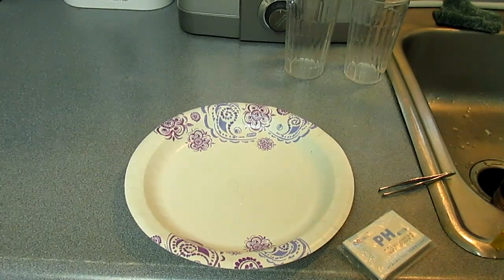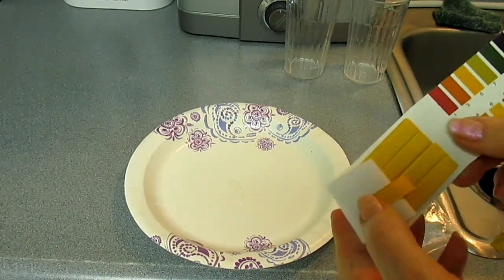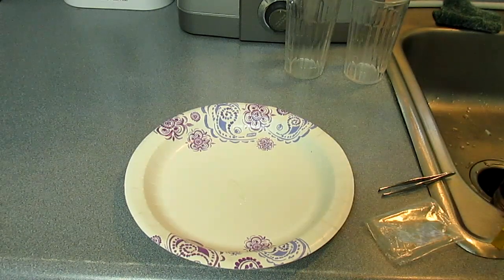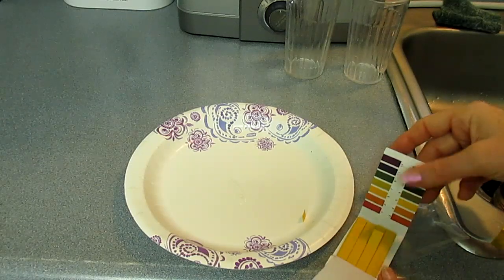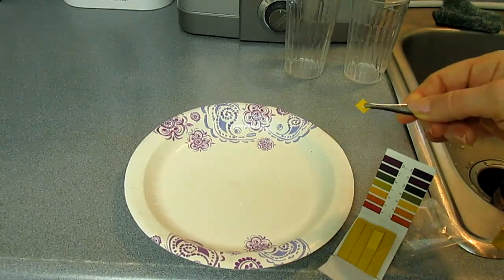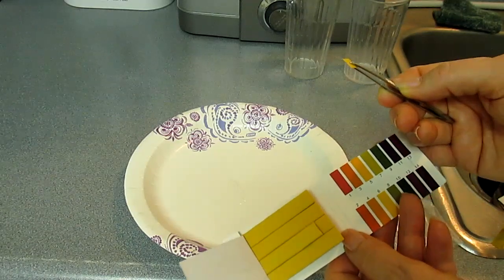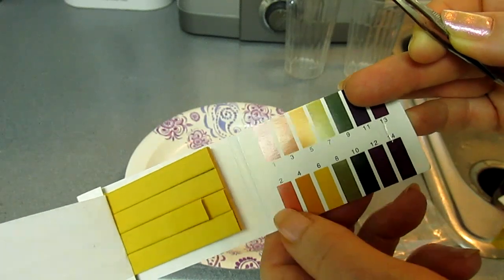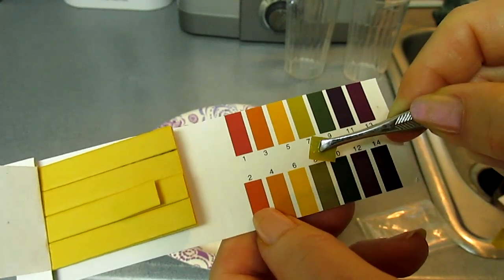PH Testing Demo & Free Saliva PH Test Kit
We offer this free 80-piece pH testing kit [good for testing saliva & urine pH] with every order at Alkaline Water Plus. Learn more about the 80-Piece pH testing kit: